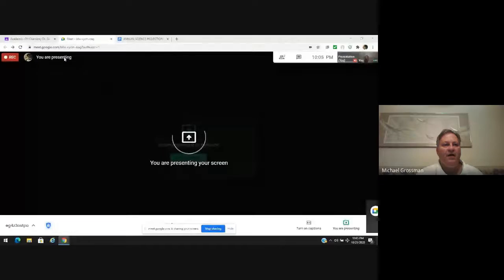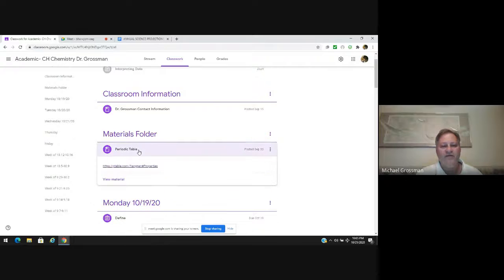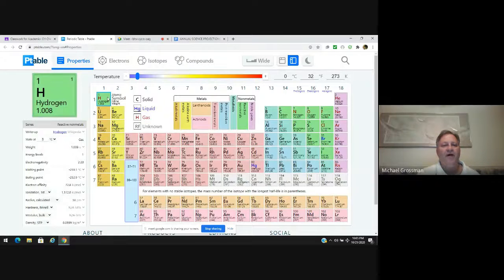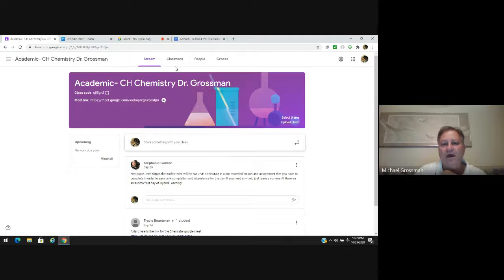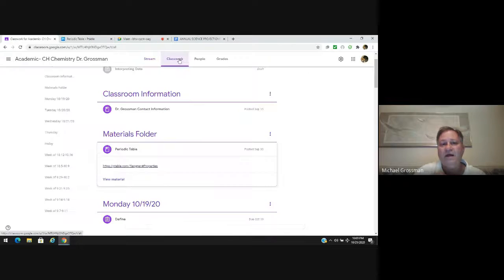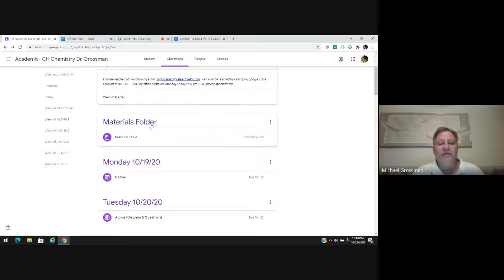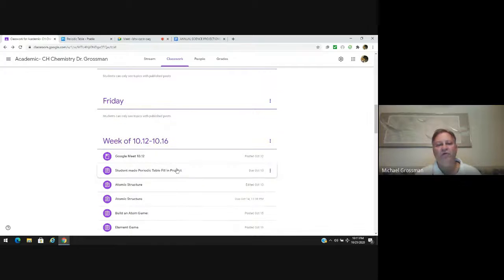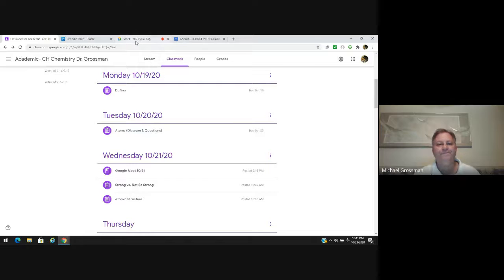Chemistry with Dr. Grossman